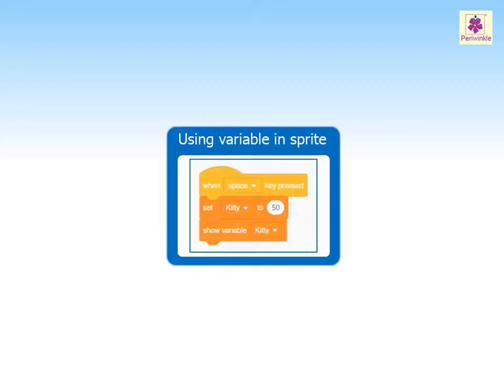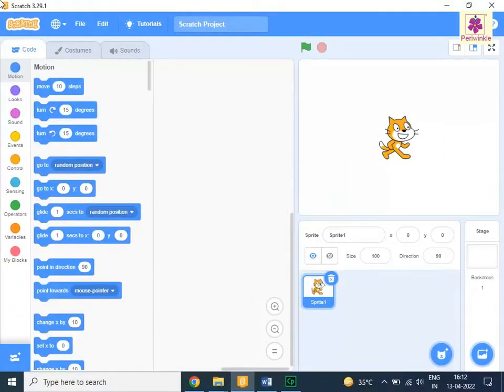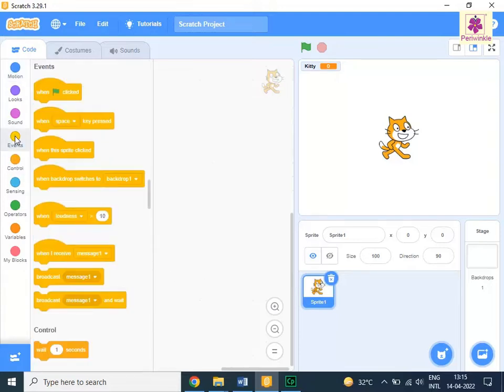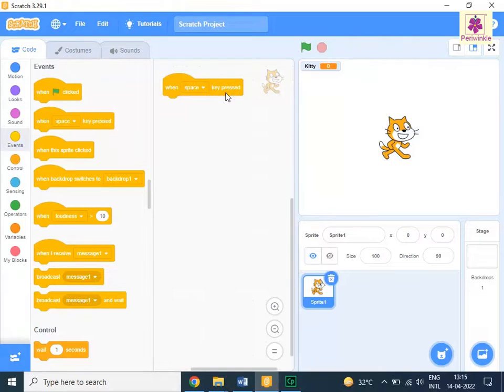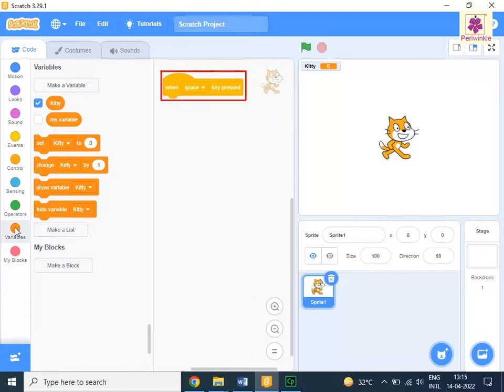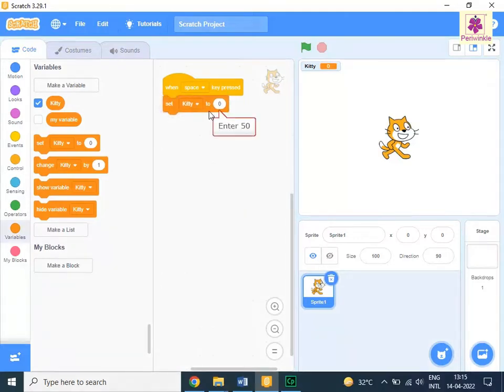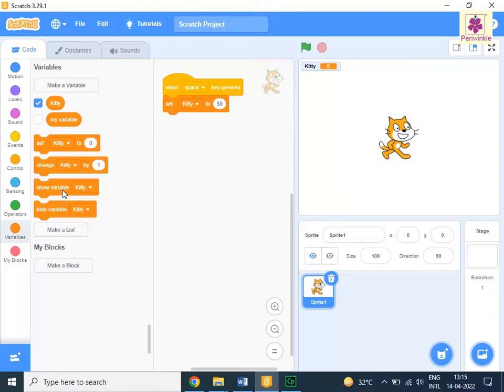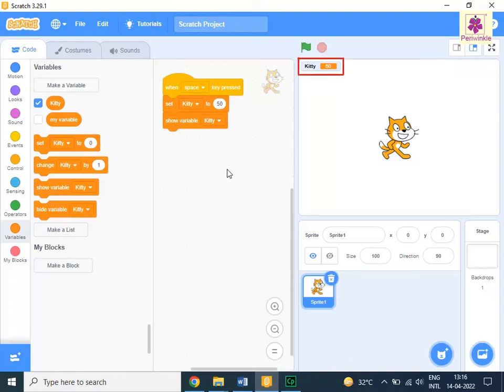Using variable in sprite | Computer Training | Periwinkle